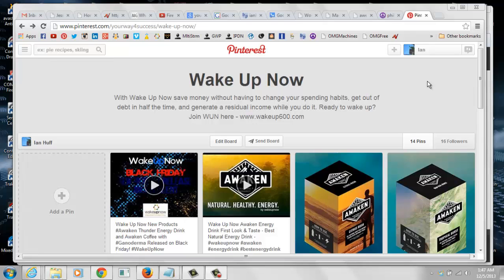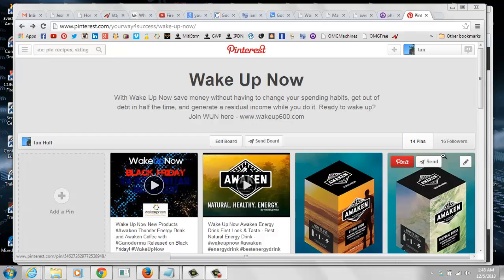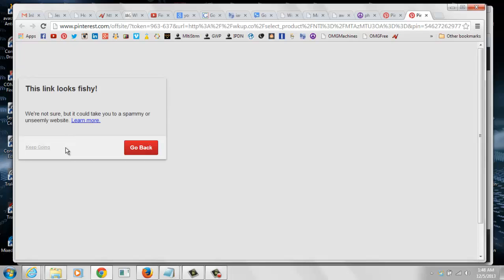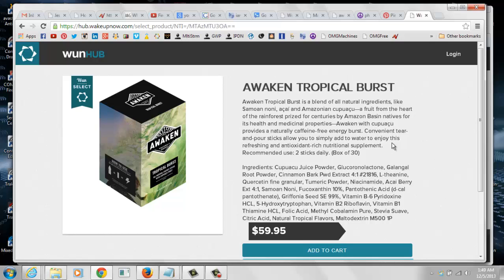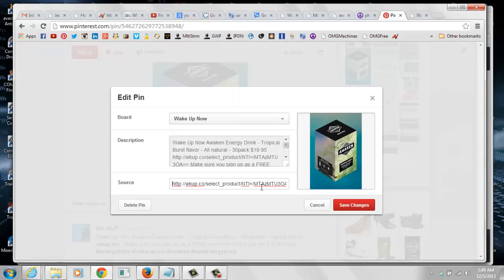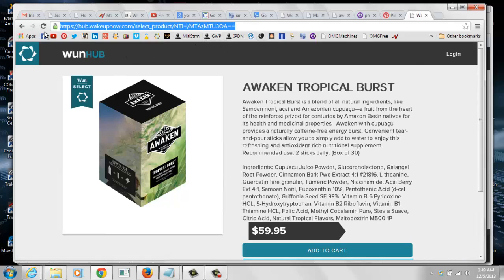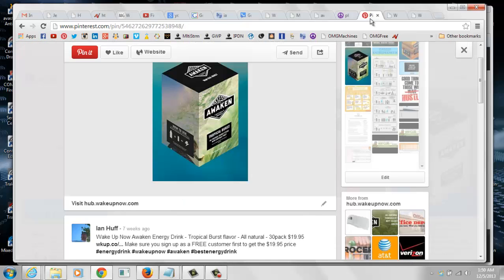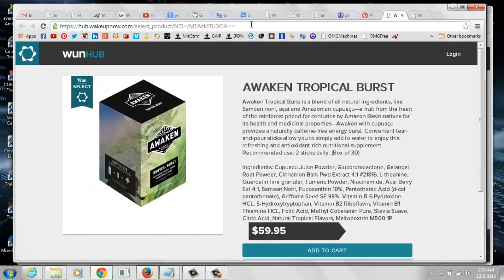Pinterest Tutorial Wake Up Now Redirect Link Fix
Wake Up Now had a great run, but it's over now. I've closed this chapter of my journey and have started the next chapter. If you would like to join me on this new adventure post Wake Up Now, watch this video then follow the instructions at the end.

In this Pinterest tutorial, I'm going to show you how to fix your Wake Up Now redirect links. The redirect link fix is very simple and should take you less an minute to fix.
You may have noticed on Pinterest that the links you're sharing from your Wake Up Now marketplace are being marked as "looking fishy" by Pinterest. While you still can go through the link, people who aren't familiar with Wake Up Now and know the link is safe may not follow through and hit the back button instead.
This is of course a problem for you because it could cost you sales and sign ups! And you don't want that, do you? No, of course not! That's why I made this Wake Up Now tutorial for you. By following this Pinterest tutorial to fix your Wake Up Now redirect links you won't have to worry about Pinterest marking your links as questionable any more.